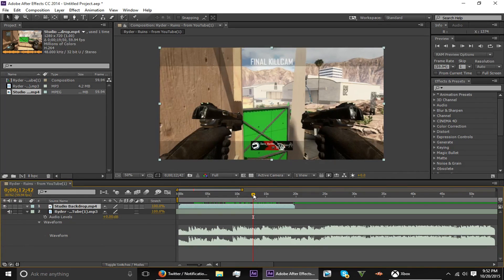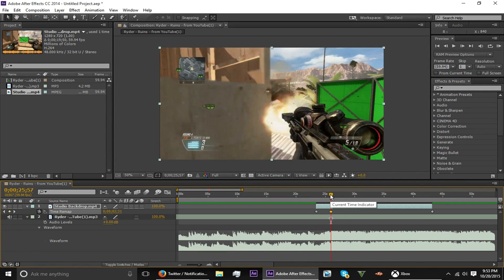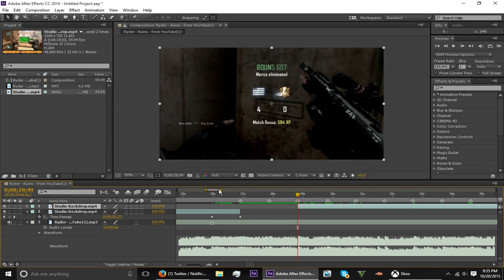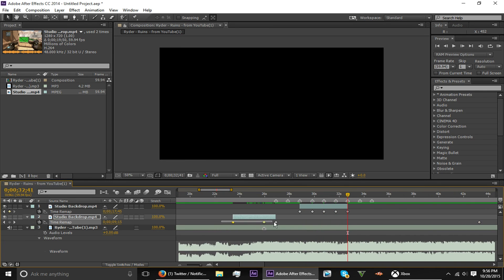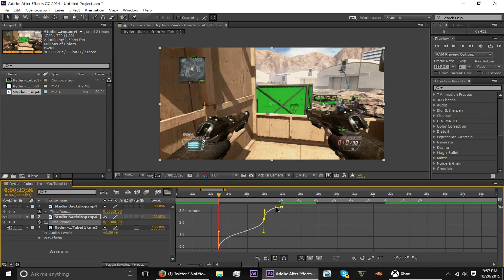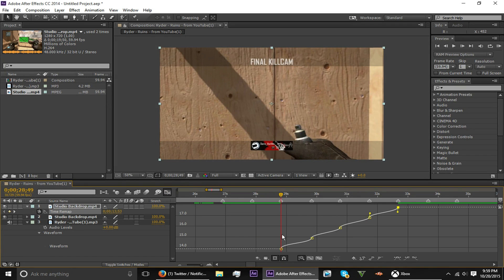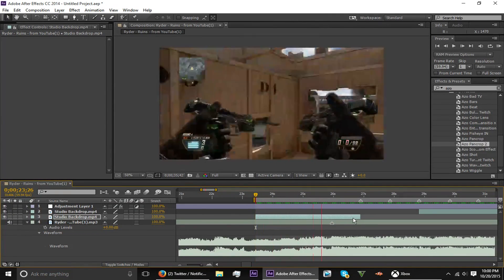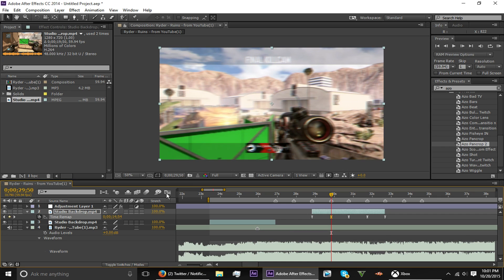Jump Syncing w/ Time-Remapping! - After Effects Tutorial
Hey what is up guys??? Hope you all enjoyed the tutorial and I hope it was helpful! I also hope I didn't scare you too much ;)